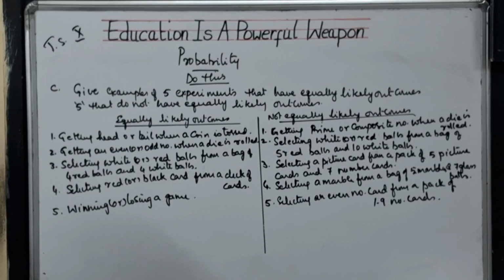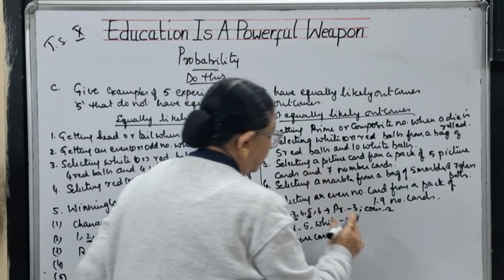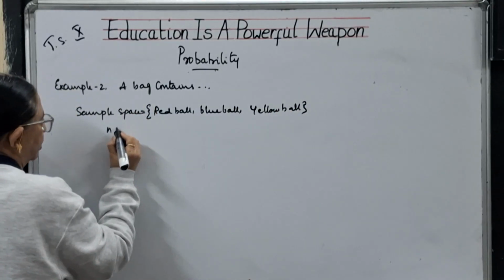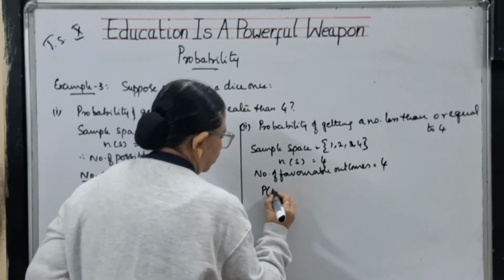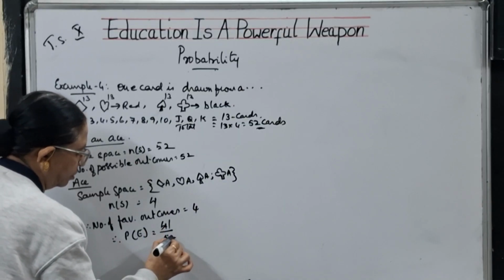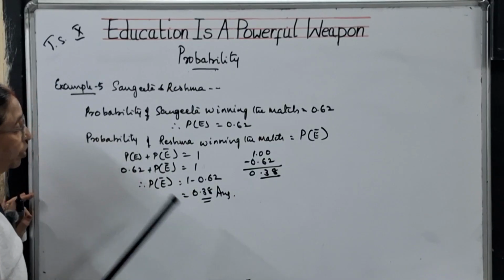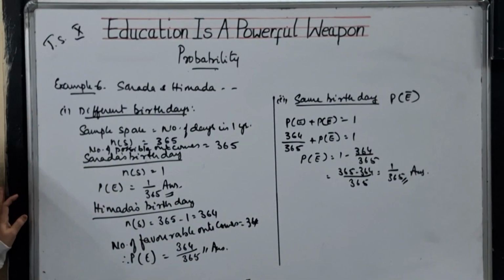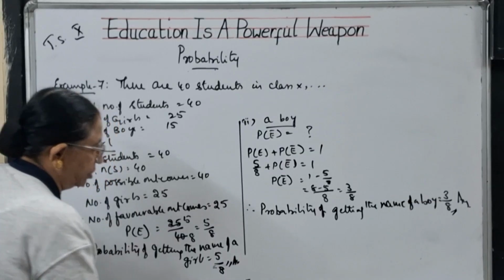CLASSX, PROBABILITY, do this-c,Examples1-7 Sums